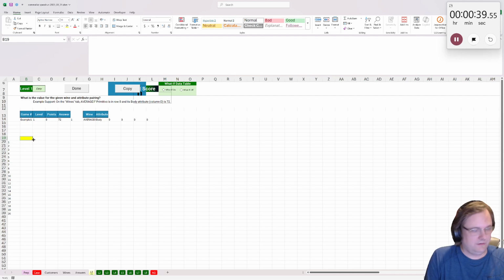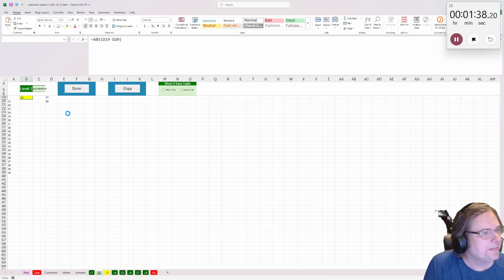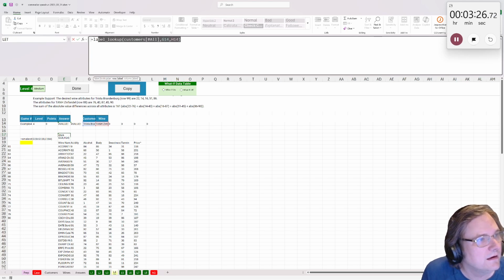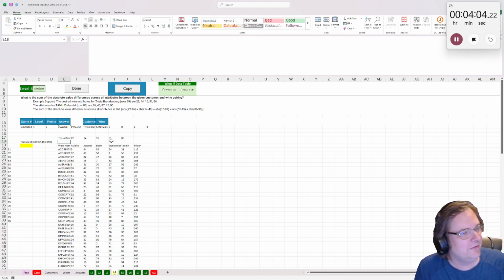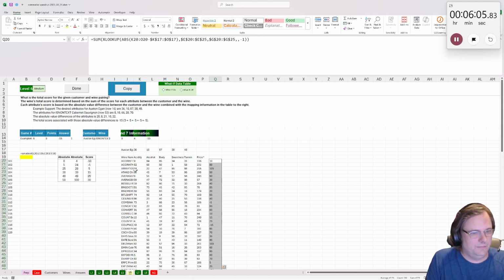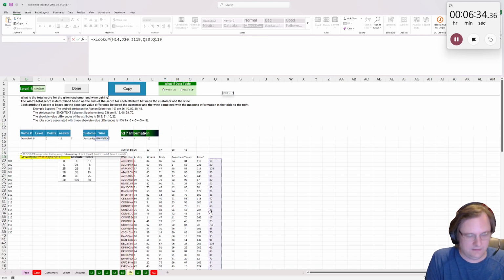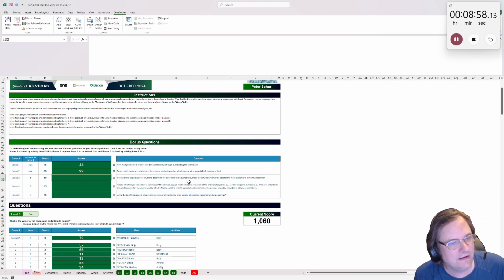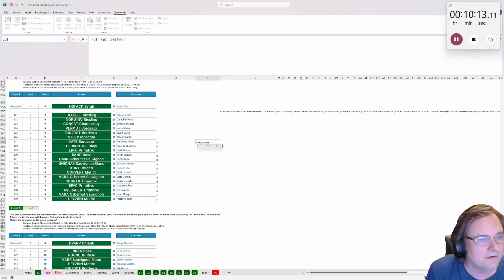Excel Esports Speedrun: Sommelier in 11:36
Speedrun Results Score: 📊 1250 Time: ⏱️ 11min 36 sec

Sections
00:00 Level 1
01:04 Level 2
01:41 Level 3
02:58 Level 4
04:50 Level 5
05:23 Level 6
06:43 Level 7
07:00 Level 8
07:40 Bonus 1
08:16 Bonus 2
09:00 Bonus 3
09:53 Bonus 4
10:40 Bonus 5